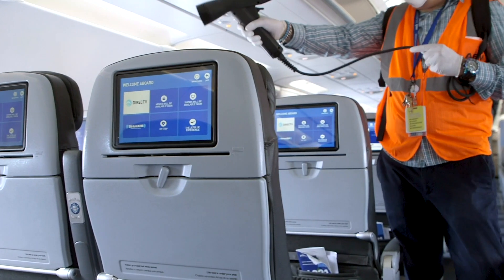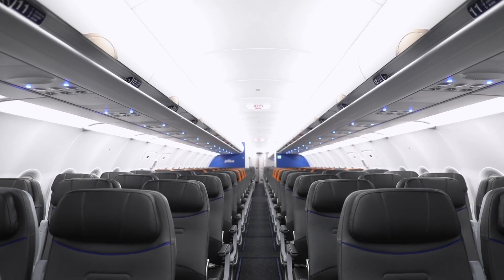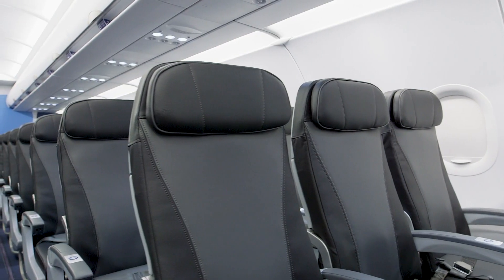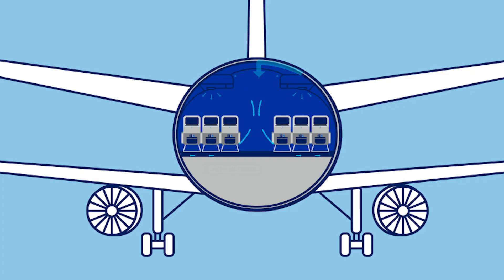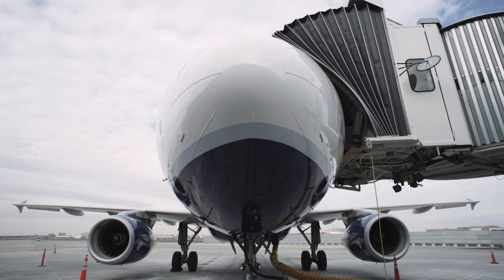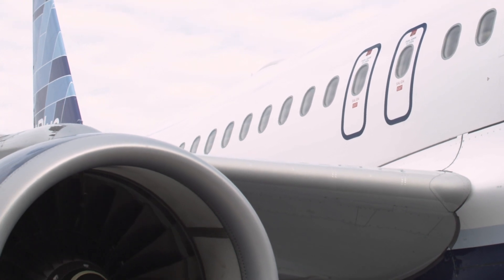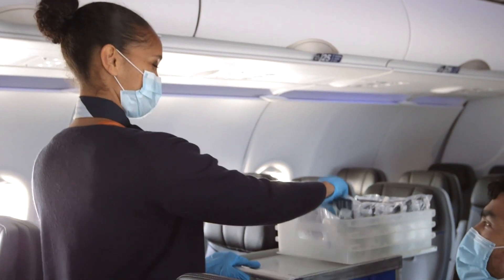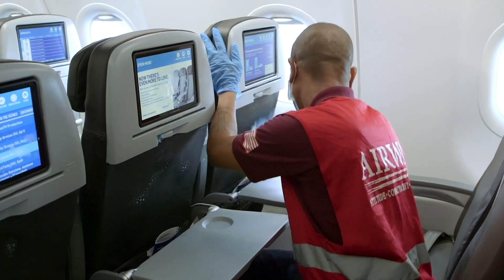Joanna Geraghty on airplane air, HEPA filters and the latest research.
Did you know that a recent study shows that the air inside our planes is typically as safe as the air in your own home? Join JetBlue President and COO Joanna Geraghty as she shares some of the latest research on airplane air and travel safety—and how we’re airing on the side of Safety from the Ground Up.